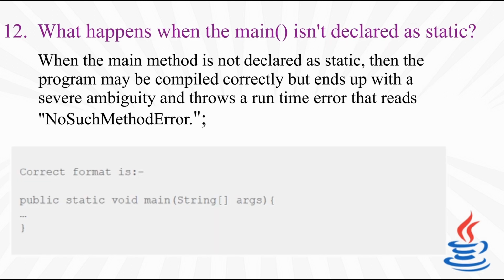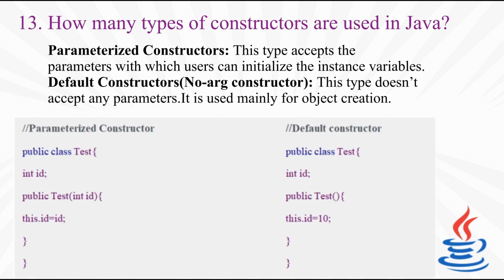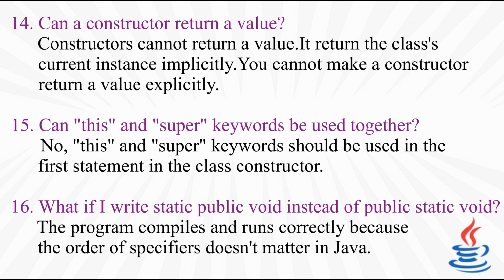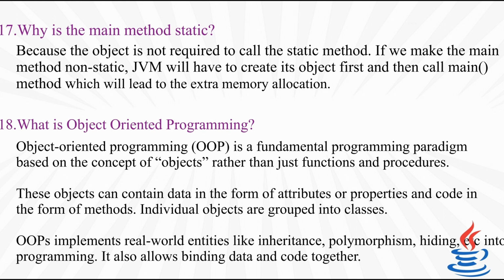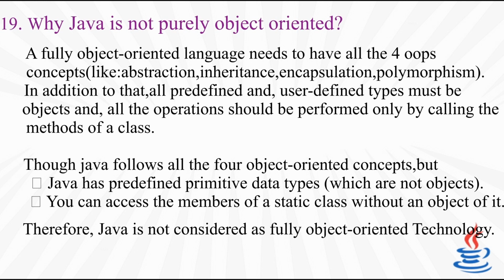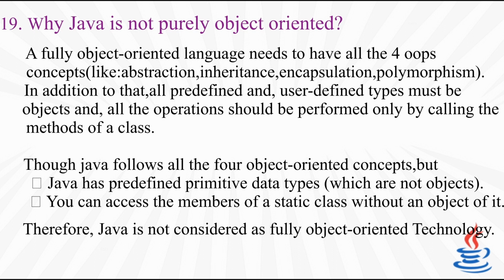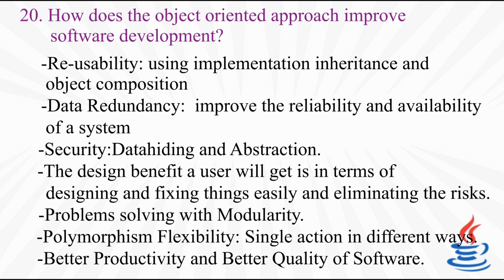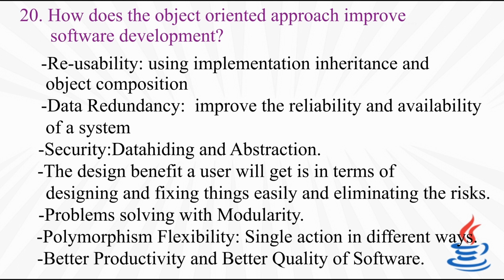Java Interview Questions and Answers | Java Tutorial |Example| Part 3 (Freshers | Experienced)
Hi! I’m Abitha. Welcome to ATR Speaks, In this video you will find top most Basic java interview Questions and Answers(part 3)  for Freshers as well as an Experienced one with explanation.

ATR Speaks